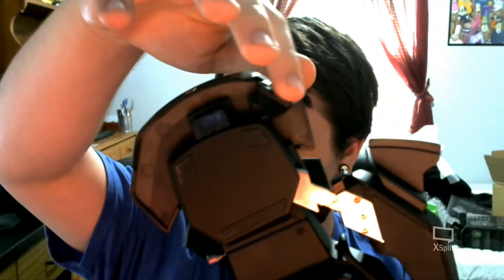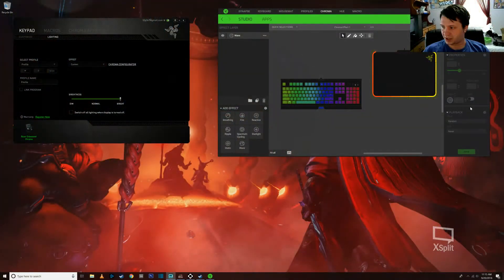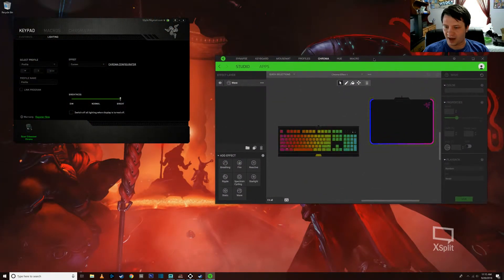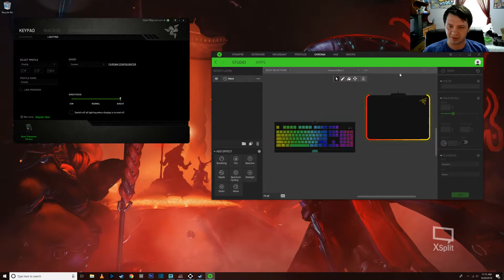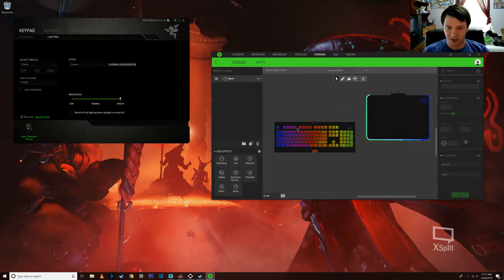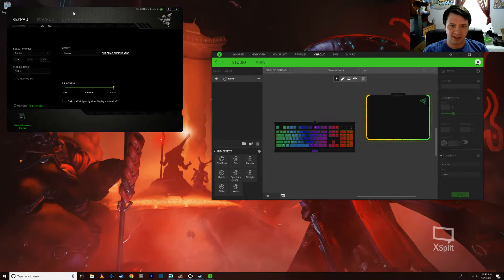Razer Orbweaver Chroma review